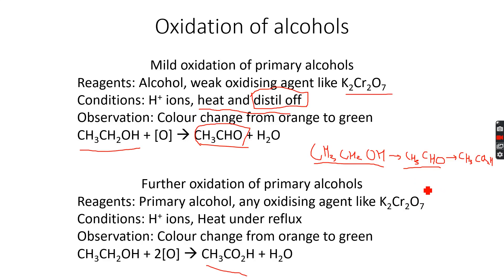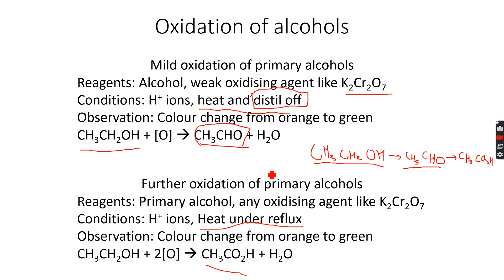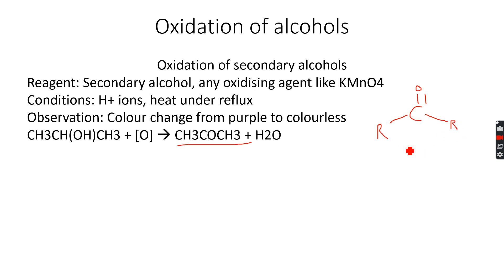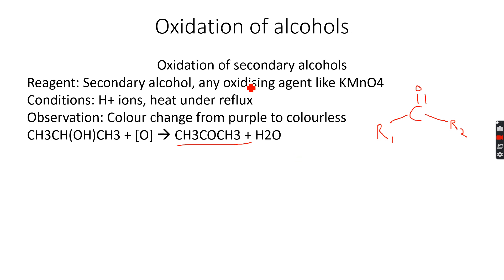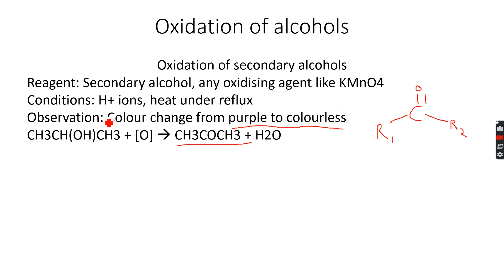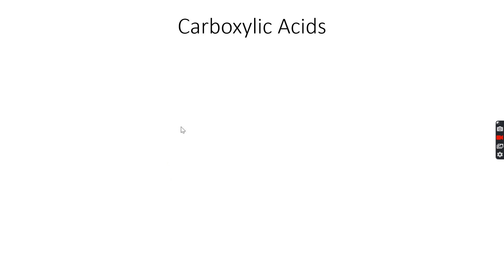AS-Level Chemistry: Alcohols, Esters and Carboxylic Acids Part 11